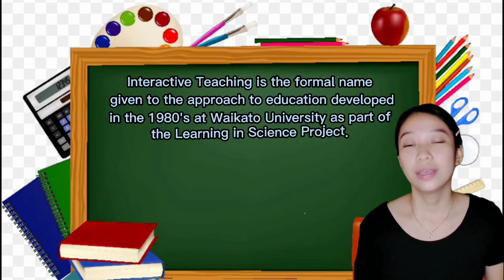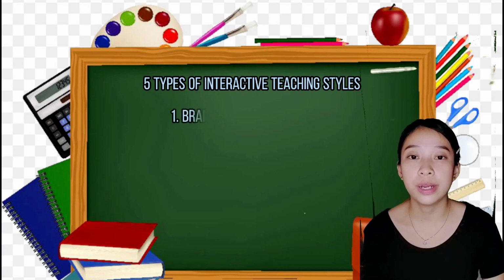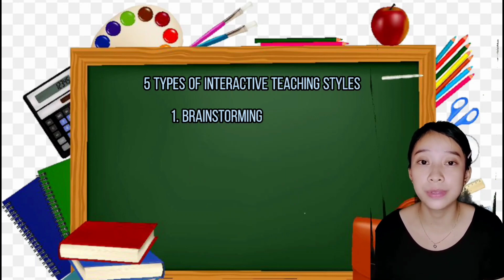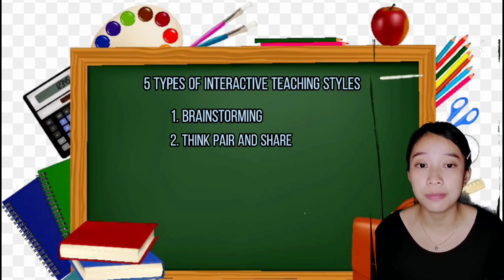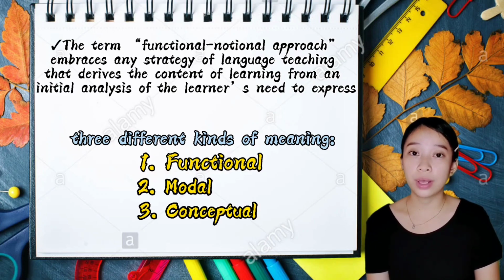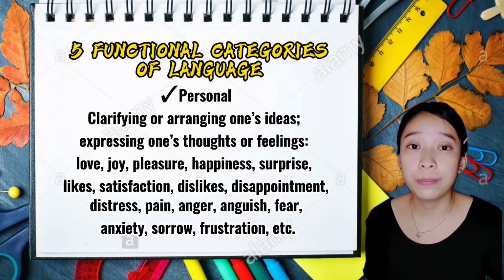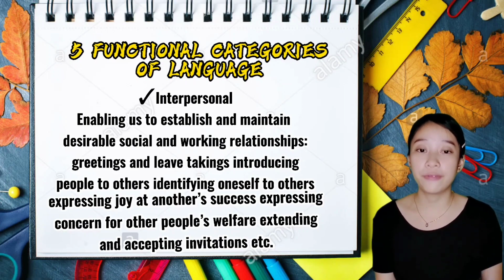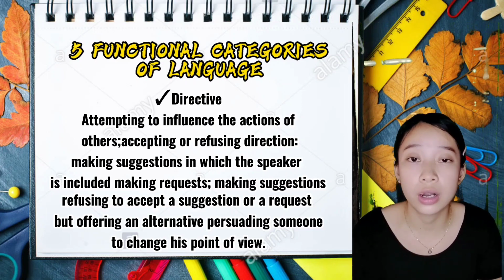EL108/ METHODS OF TEACHING GRAMMAR/ April Shane C. Lopez .10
Methods of Teaching Grammar
i. Diagramming sentences
ii. Learning through writing
iii. Inductive teaching
iv. Deductive teaching
v. Interactive teaching
vi. Functional-notional approach
vii. Situational contexts
viii. Using texts, stories, songs and rhymes
ix. PPP

Structure of English
Educational Videos